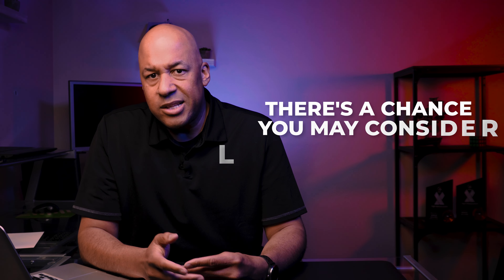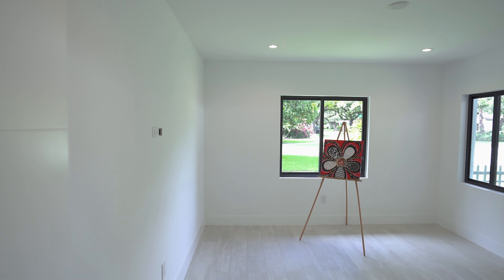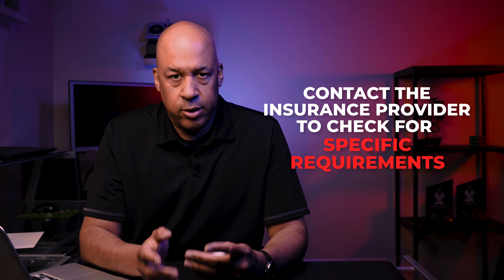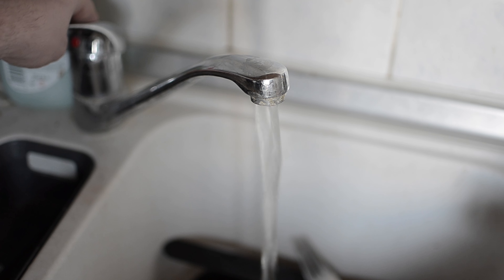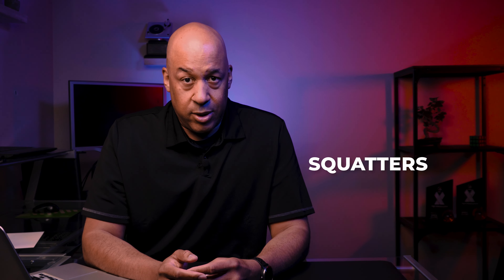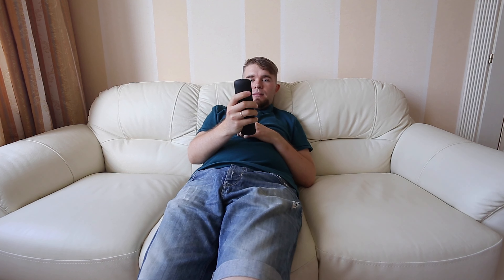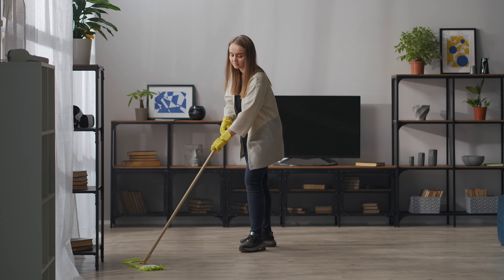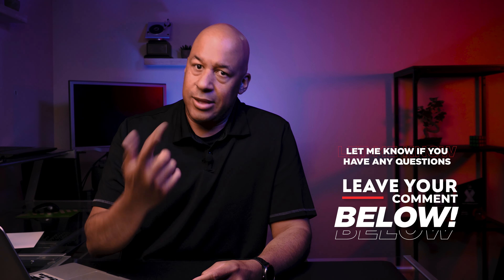VACANT HOMES - 3 PROBLEMS TO AVOID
In today's video, I'll show you the 3 most common problems to avoid when dealing with vacant homes! If there's a chance you leaving the house unoccupied, If this happens, you must be aware of some problems.

🏚️💰 Thinking of selling? Receive a no-obligation offer for qualified homes

Drew Allum is a top producing real estate agent and investor in Calgary, Alberta, Canada licensed with Redline Real Estate Group and works primarily with investors and renovators. He is also a certified condo specialist but focuses on helping homeowners sell investment property, inherited homes, avoid foreclosure, or sell homes that need repair. His goal is to help Calgary residents make smarter home buying & selling decisions.